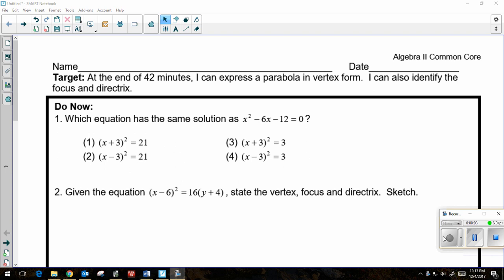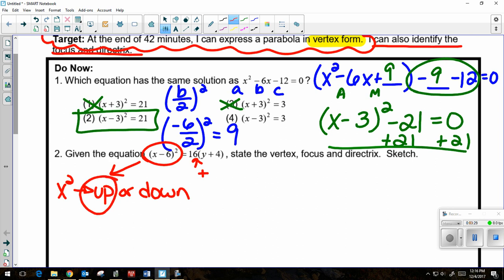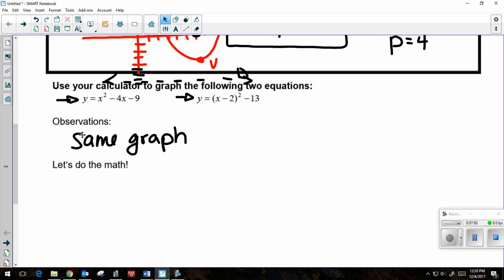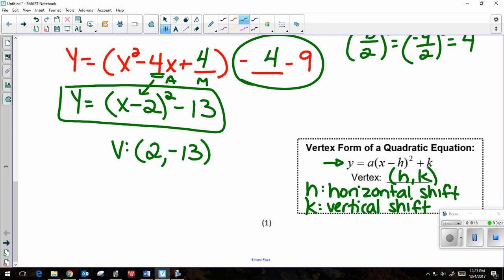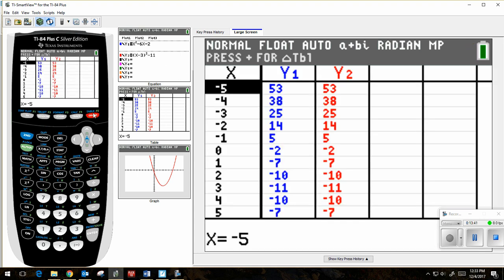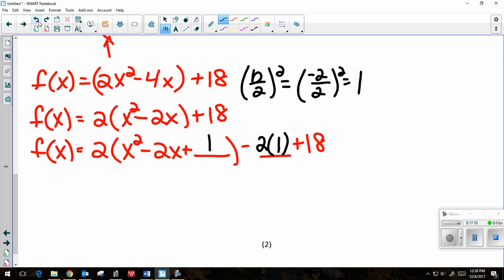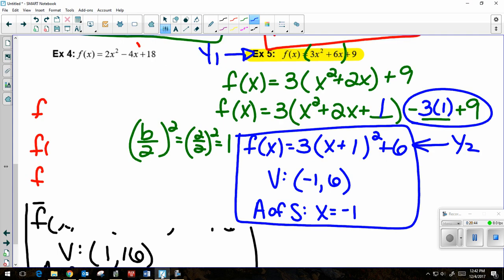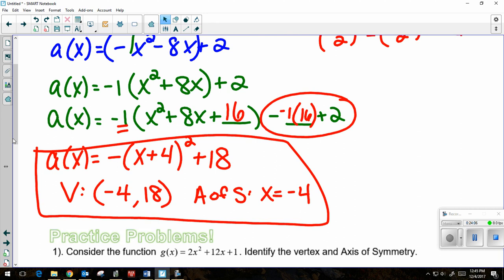Vertex form of a parabola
This is a flipped classroom video that corresponds to a worksheet on how to write a parabola in vertex form and identify the vertex and axis of symmetry.